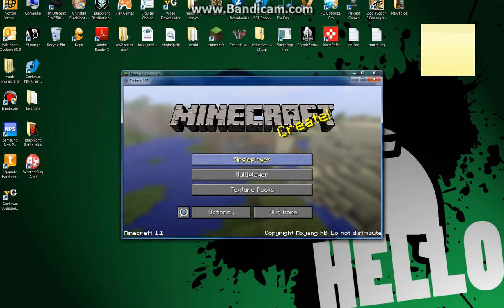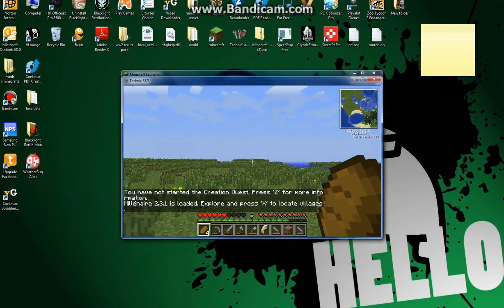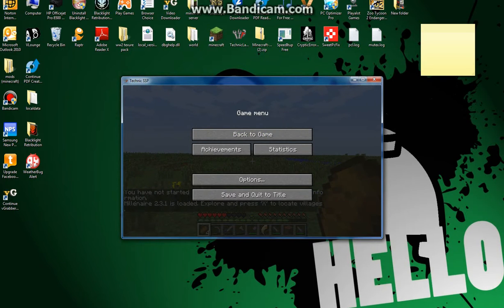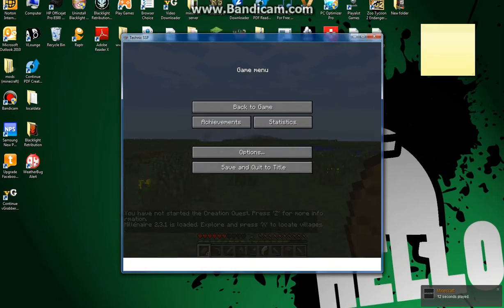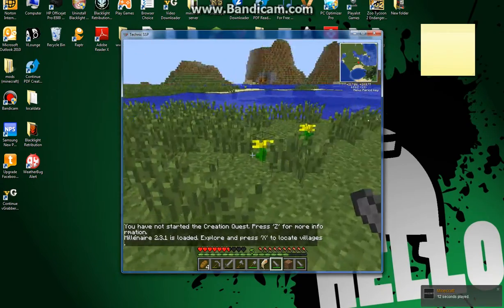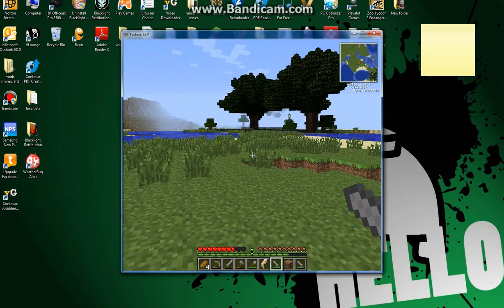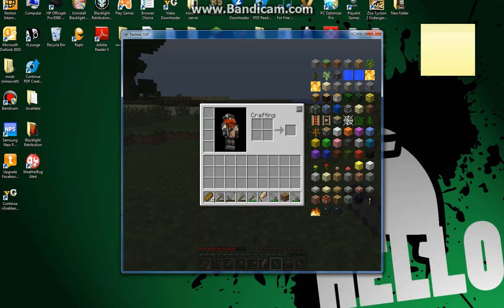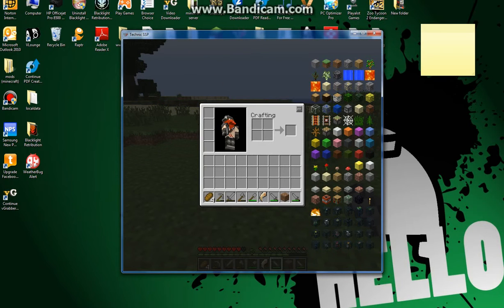(Minecraft Mod) crashing is not fun :(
here is me crashing minecraft
more vids coming
Airsoft,minecraft,joeandjoe randomness